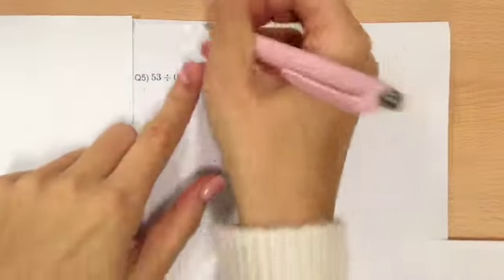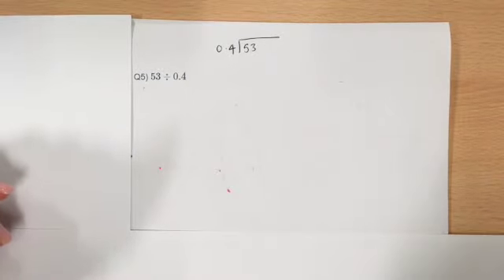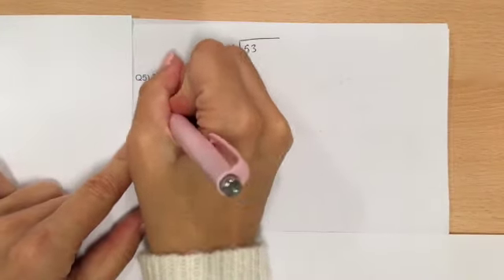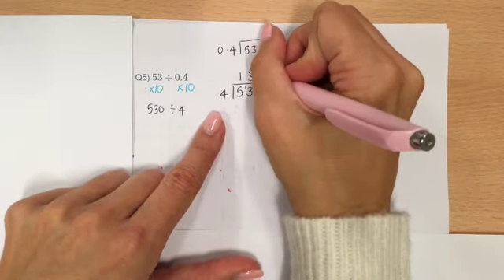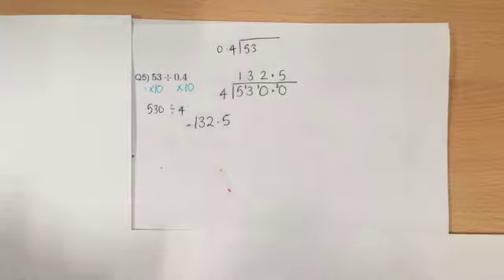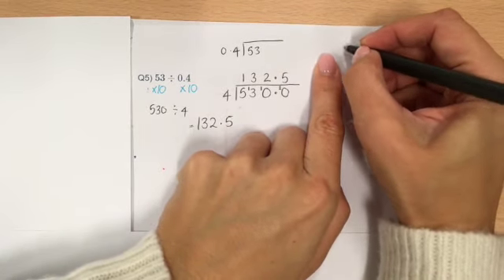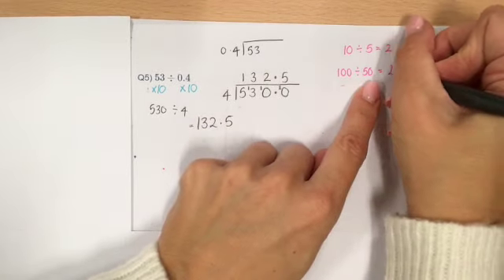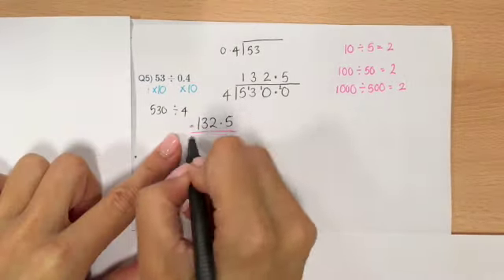Dividing decimals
This video is about Dividing decimals